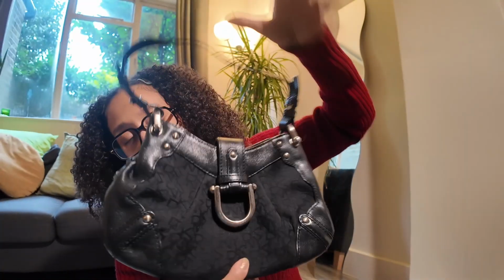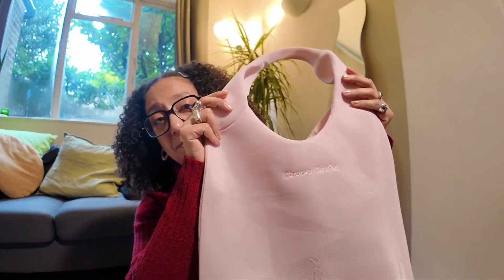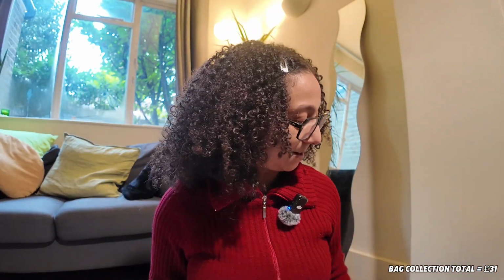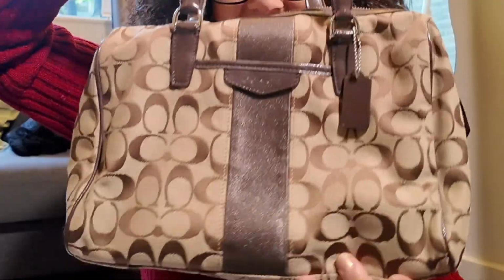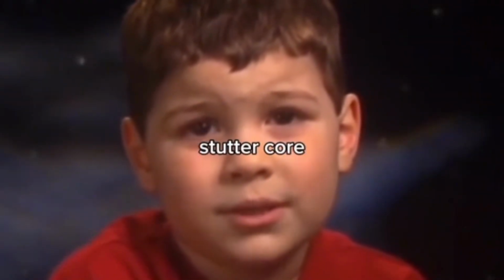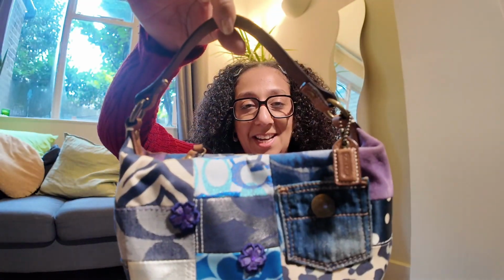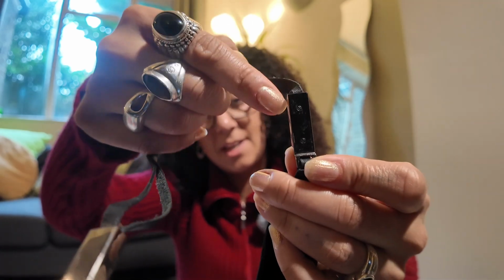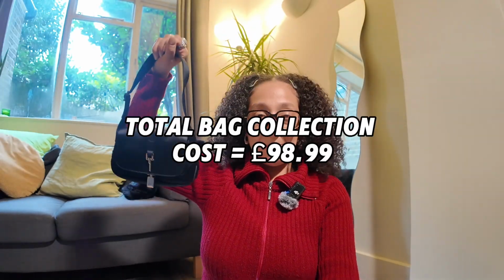I Found DESIGNER Bags in the chazzas for UNDER £100?!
Over the years I’ve found some incredible designer bags in different charity shops — and every single one was under £100 👜✨ Here’s a look at my best thrifted luxury finds all in one haul!

I’m also thinking about doing a giveaway and gifting one of these bags to one of you 👀

Which bag is your favourite — and would you enter the giveaway?